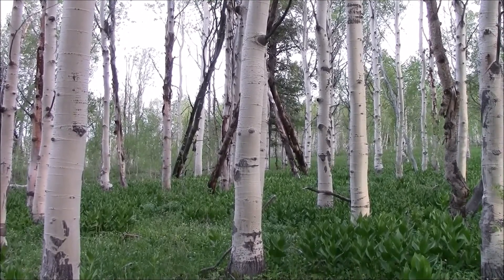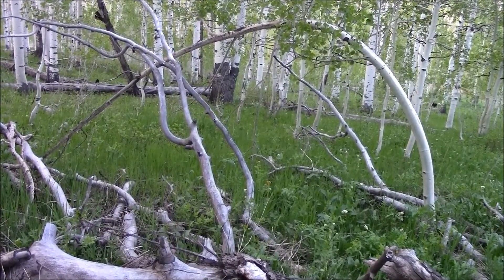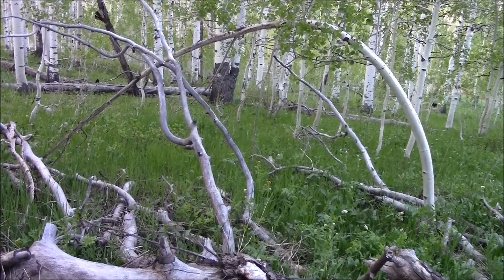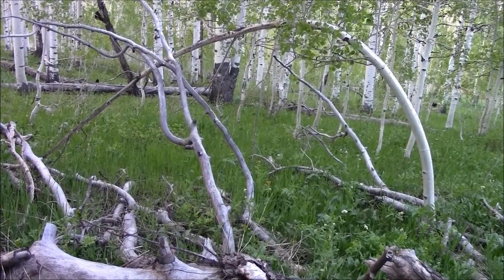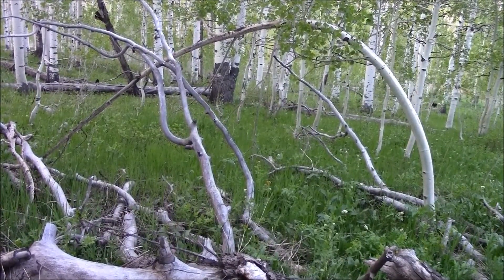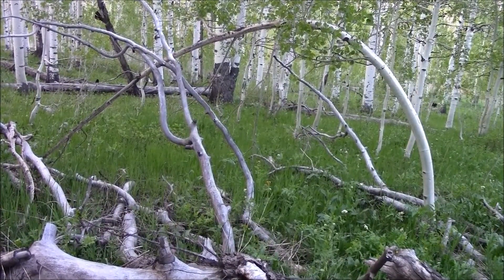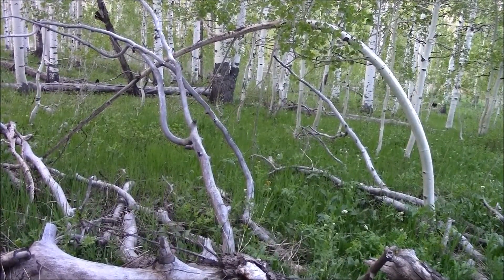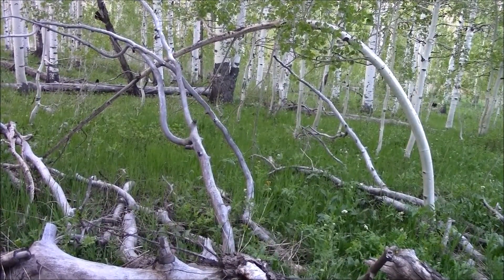June 5th Payson Canyon Tree TeePees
Tree Teepees at about 8 thousand feet near Mt. Nebo.  After about 15 days of hiking off the Nebo Scenic Loop, this is the only place I have found such a collection of tree leans, Natural or Something Else.  I am not sure.